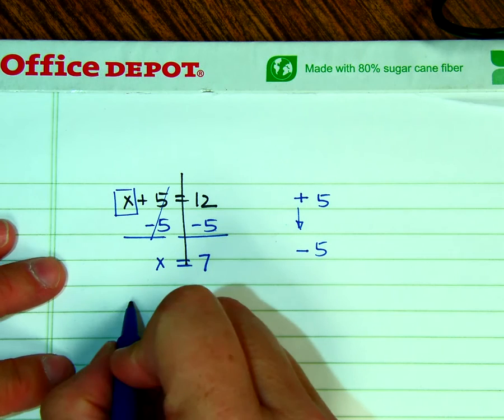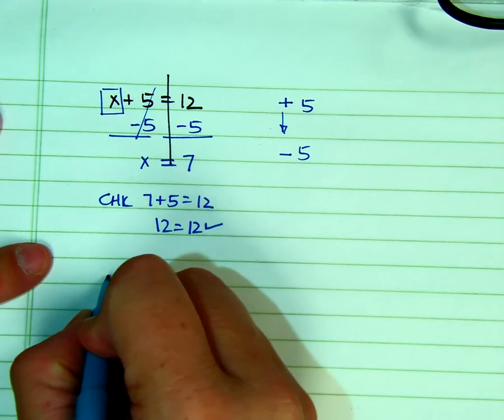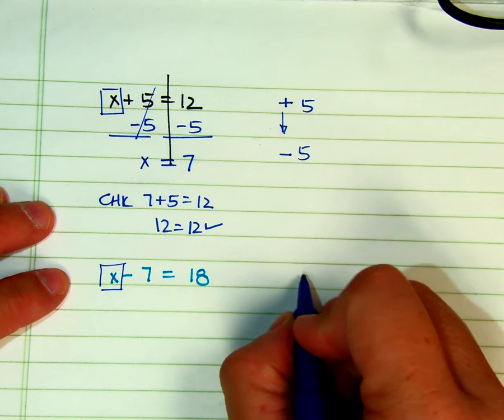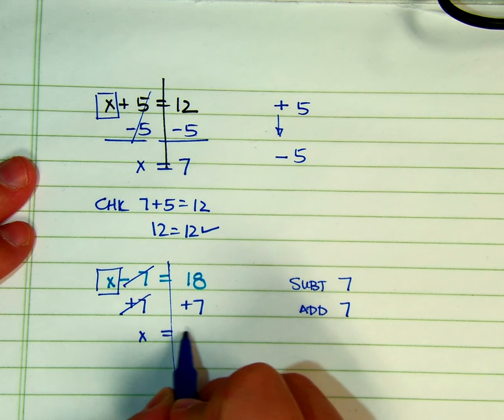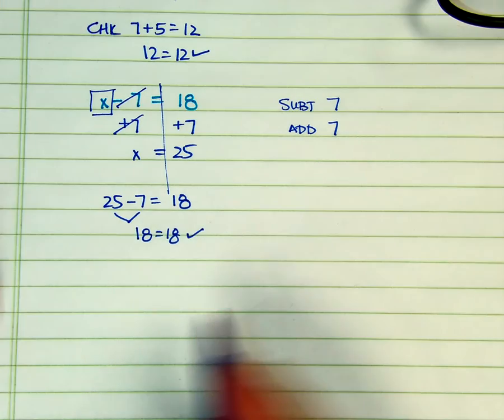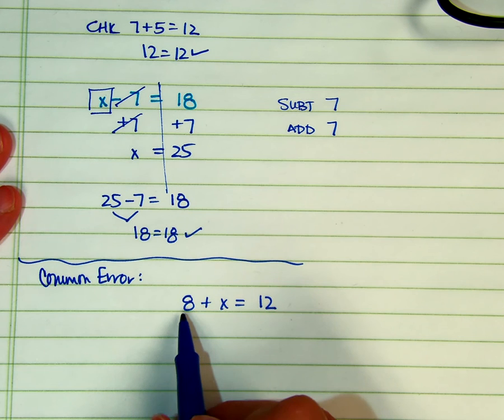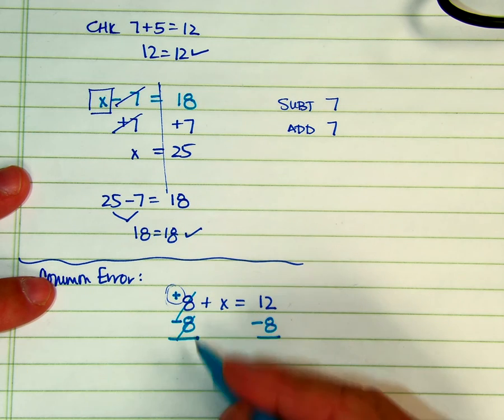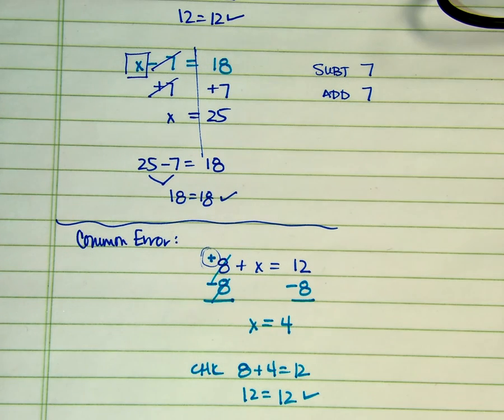Solving one step equations by adding or subtracting